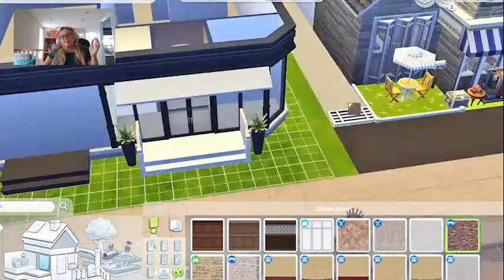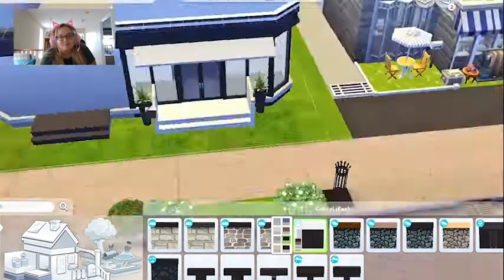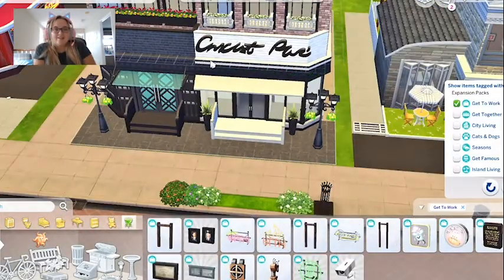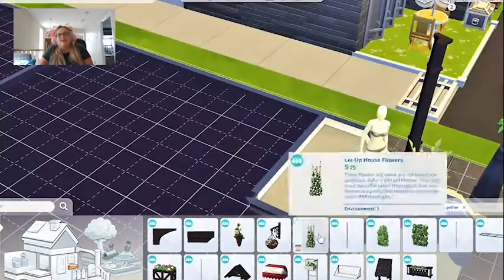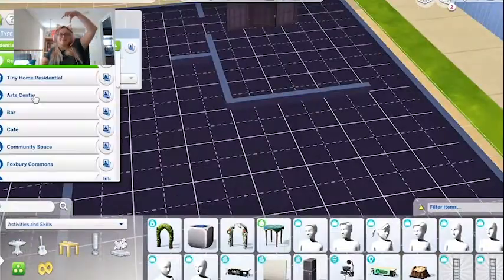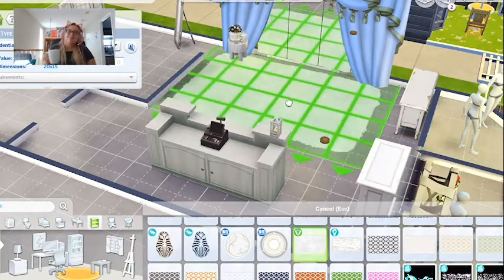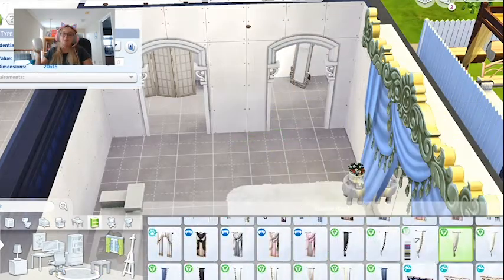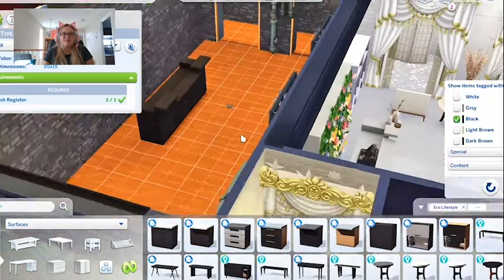UPTOWN DRESSES FROM THE ROSE CHRONICLES - SIMS 4 BUILDS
Hey Everyone Happy Friday! This is my first ever Rose Chronicles Build Video! In this video I do a Deep Dive on Uptown dresses and show you how I built it!

If you want to follow The Rose Chronicles here is the Instagram where I post every week.